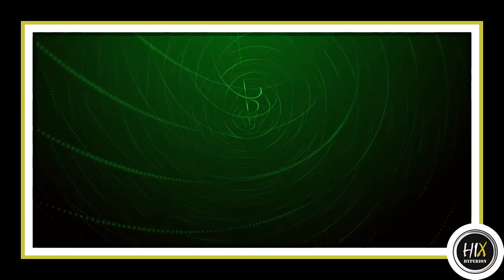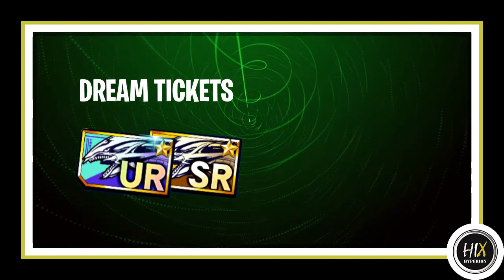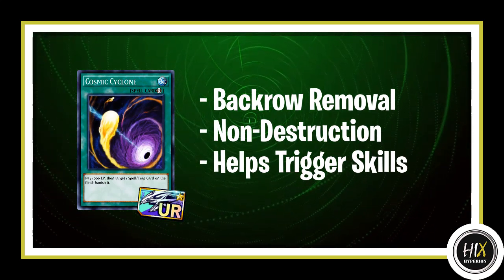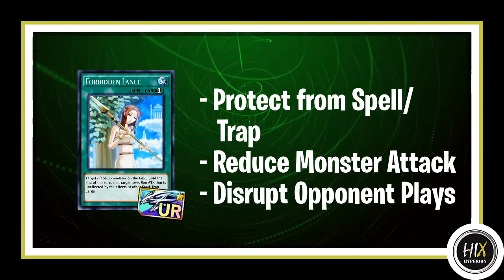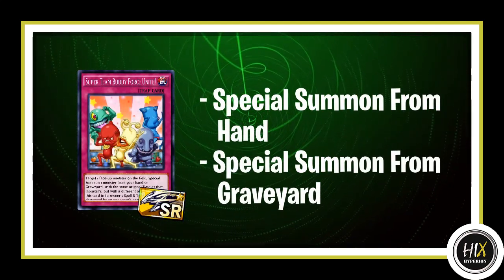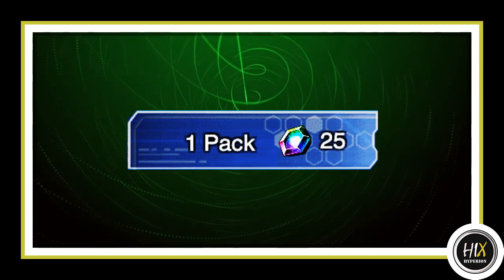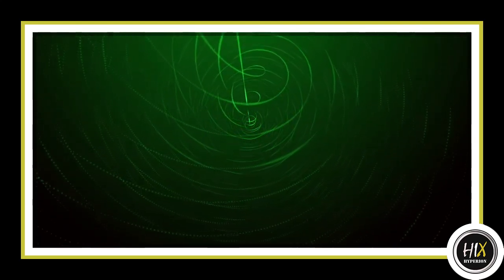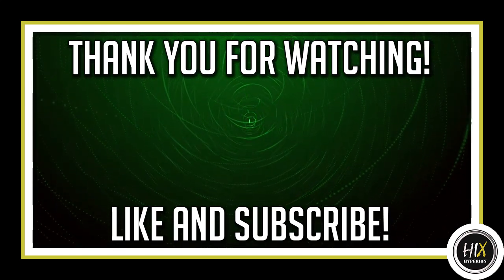F2P Guide for Dream Tickets and Box Sale Jan. 2021 - [Yu-Gi-Oh! Duel Links]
We're getting a ton of gifts from Konami for Duel Links' 4th Anniversary but there are only two things that we Free to Play player should focus on. They're giving us Dream tickets once again which will give us access to almost any card in the game and Boxes 1-17 are now on sale for 25 gems a pack. If you're overwhelmed by all of this, well, you're in luck, because this guide will help you and give you an idea for an ideal outcome.

Enjoy playing Yu-Gi-Oh! Duel Links F2P style! This channel aims to make free to play decks which are fun to plays as well as budget decks based on more competitive meta decks. While these may not be competitive decks, these can still help you gather wins in certain brackets. You can also learn how to use the deck and how to perform combos and tricks from the Tips and Tricks section to further improve your dueling skills! You’ll also be able to improve your deck building experience by looking at the Recommended Tech section for possible card alternatives. If you're not into long videos, this channel also has Short videos which contain duels which are funny, exciting, amusing, and relatable. Play and enjoy the game while letting these videos guide you on your journey to become a better duelist, and who knows, maybe you’ll find the right deck to take you to the rank of King of Games.